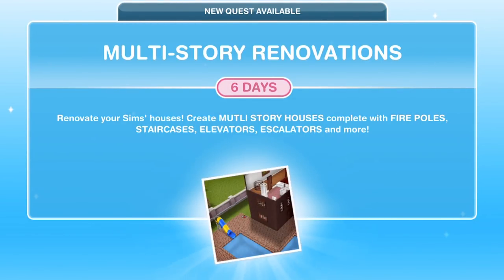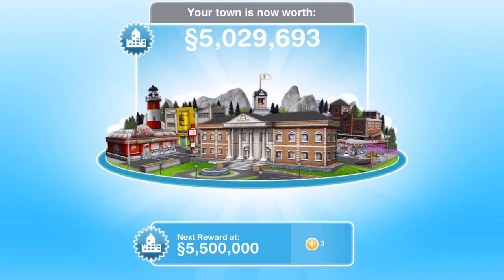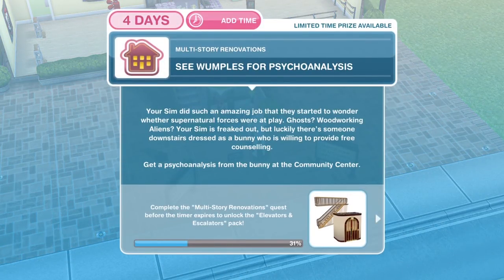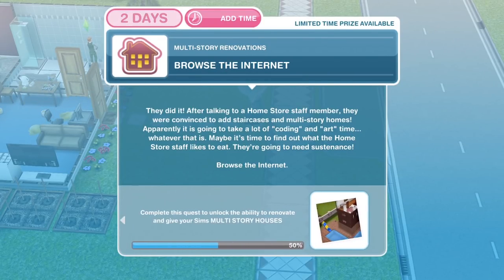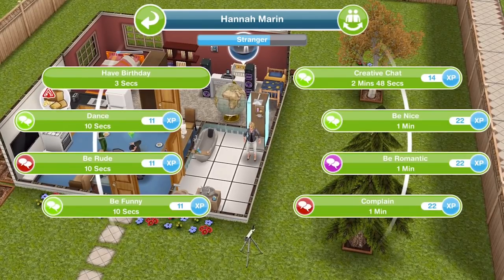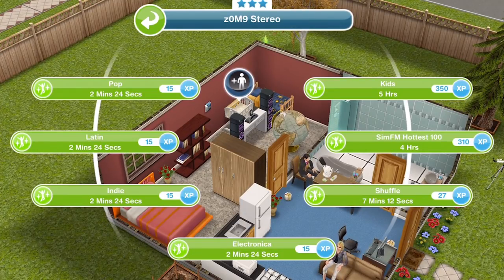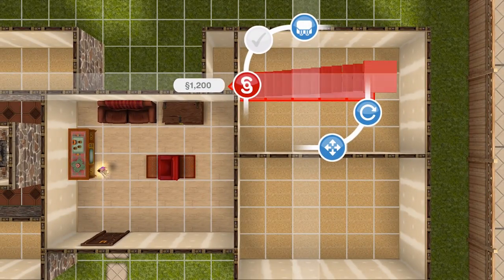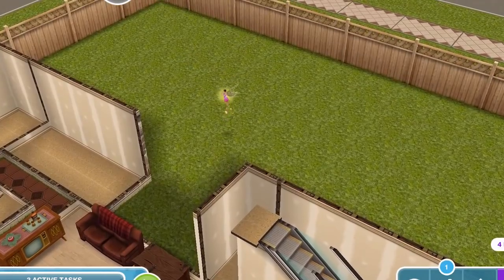Sims Freeplay Multi-Story Renovations Quest | Tutorial & Walkthrough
A walkthrough and tutorial of the Sims Freeplay, Multi Story Renovations quest.